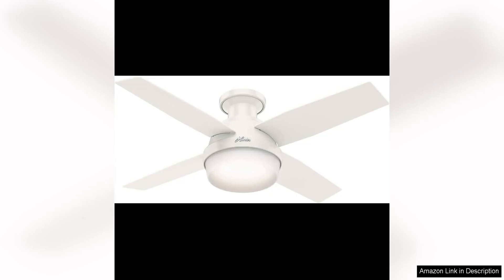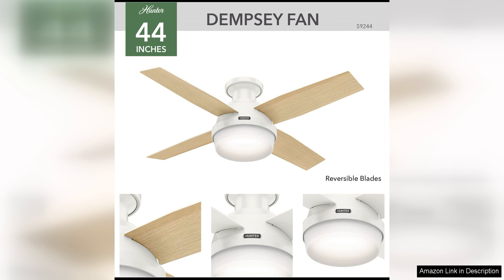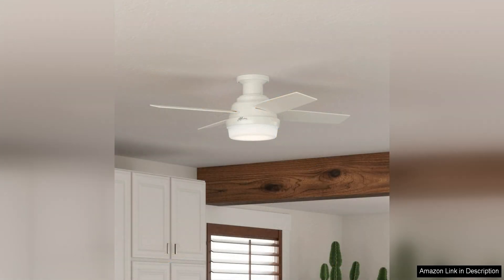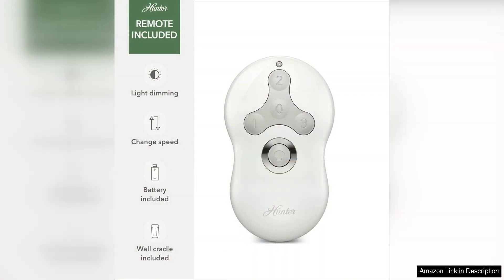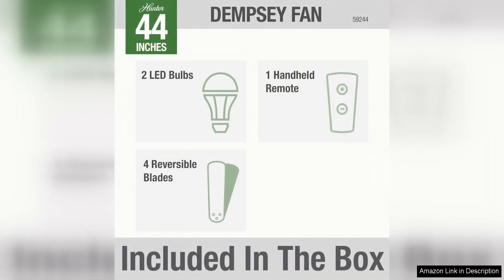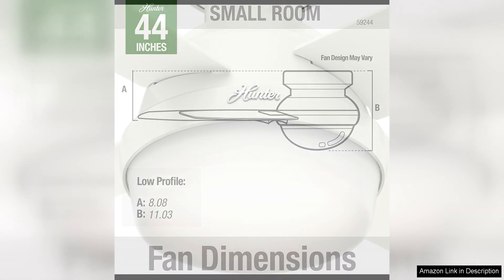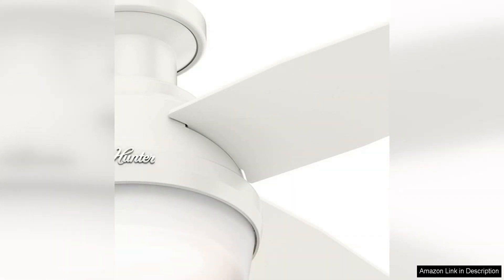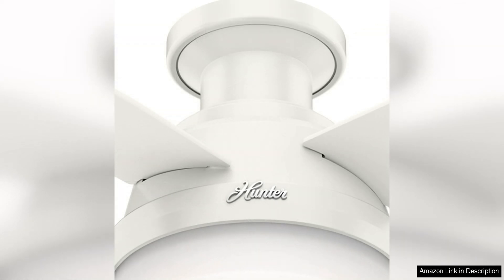Hunter Fan Dempsey Low Profile Indoor Ceiling Fan with LED Light Review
The Hunter Fan Dempsey Low Profile Indoor Ceiling Fan with LED Light is a sleek and modern addition to any room. With its low profile design, this fan is perfect for rooms with low ceilings, providing efficient air circulation without taking up too much space. The fan comes in a variety of finishes to match any decor, including brushed nickel, matte black, and fresh white.

One of the standout features of this ceiling fan is the integrated LED light, which provides ample illumination for any space. The dimmable light can be adjusted to suit your needs, whether you're looking for bright task lighting or a soft ambient glow. The energy-efficient LED technology also helps to reduce energy consumption, making this fan a cost-effective and environmentally friendly choice.

In terms of performance, the Hunter Fan Dempsey Low Profile Ceiling Fan does not disappoint. The powerful motor ensures optimal airflow, keeping the room cool and comfortable even on the hottest days. The fan operates quietly, so you can enjoy a peaceful environment without any distracting noise.

Installation of this ceiling fan is straightforward, with clear instructions provided. The fan is also compatible with remote control operation, allowing you to adjust the speed and light settings from the comfort of your couch. Additionally, the fan is compatible with Hunter's SIMPLEconnect system, which enables you to control the fan using your smartphone or smart home devices.

Overall, the Hunter Fan Dempsey Low Profile Indoor Ceiling Fan with LED Light is a stylish and functional choice for any room. Its low profile design, energy-efficient LED light, and powerful performance make it a top contender in the realm of ceiling fans. Whether you're looking to cool down a bedroom, living room, or office space, this fan is sure to enhance the ambiance while providing reliable air circulation.